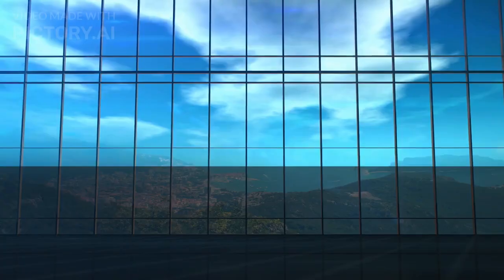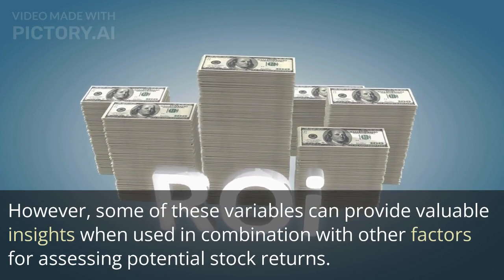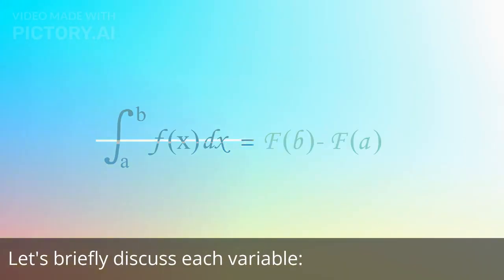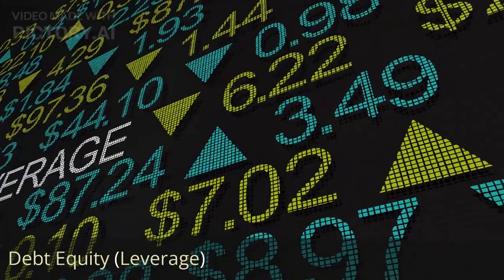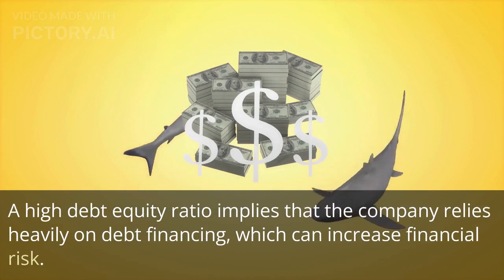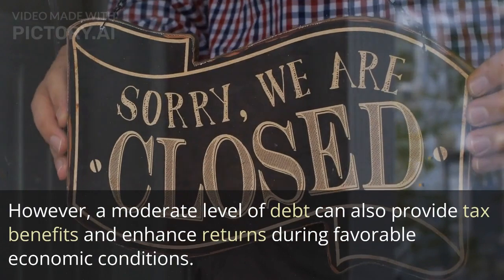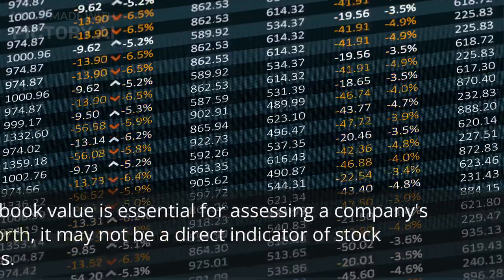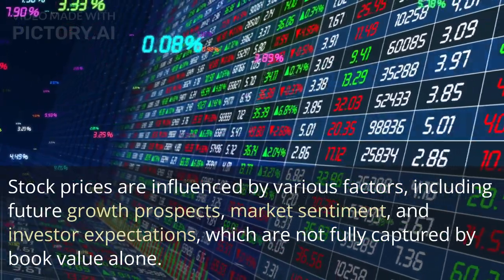Sales price, debt equity, book, —which of these are an apt barometer of stock exchange returns?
Among the variables mentioned (sales price, debt equity, book value, and organization size), none of them alone can be considered an apt barometer of stock exchange returns. However, some of these variables can provide valuable insights when used in combination with other factors for assessing potential stock returns.

Let's briefly discuss each variable!